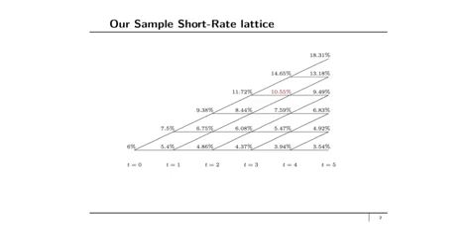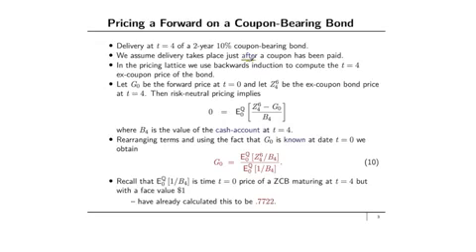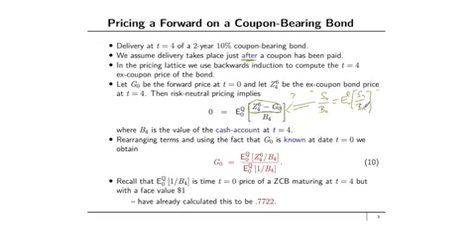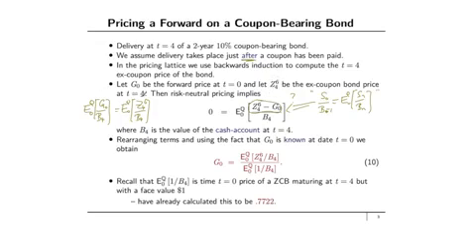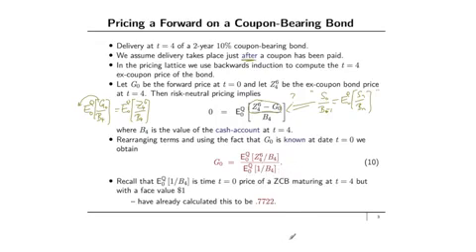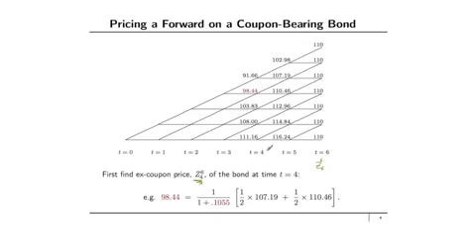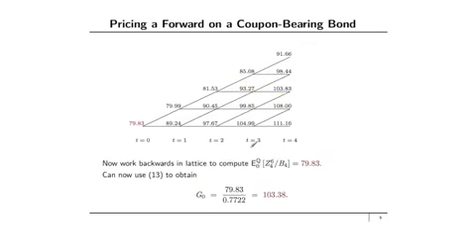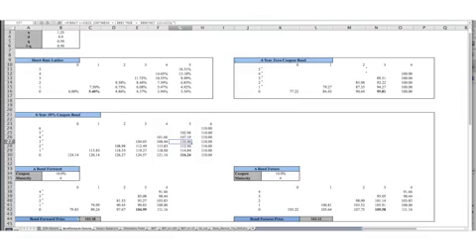financial engineering: FixedIncome Derivatives "Bond Forwards"